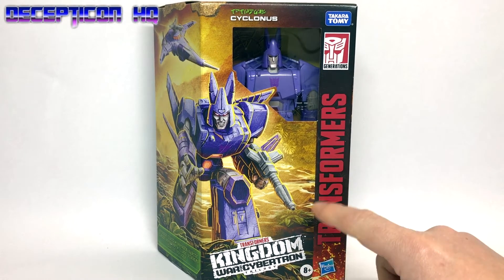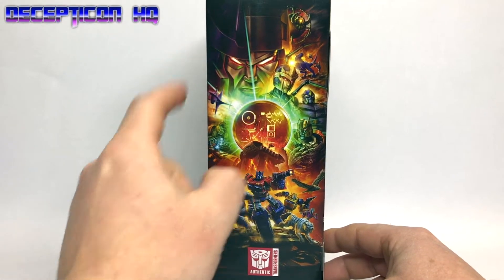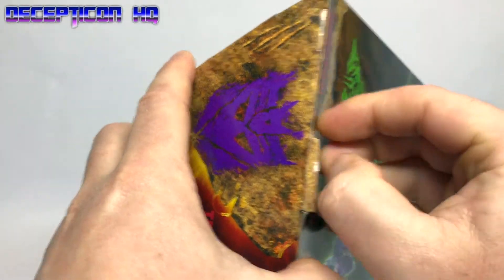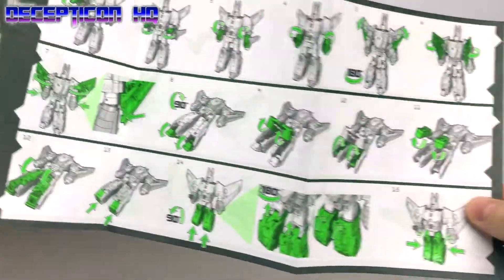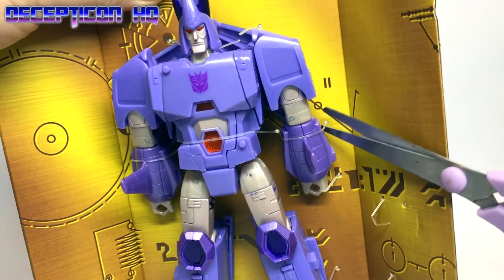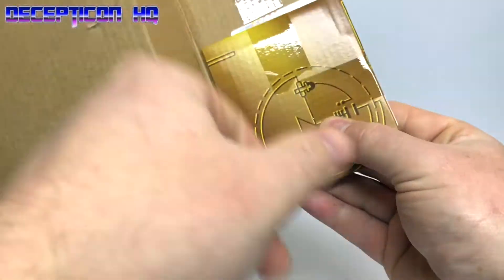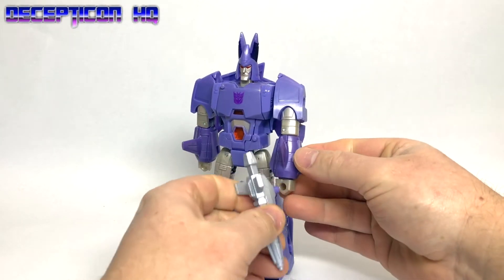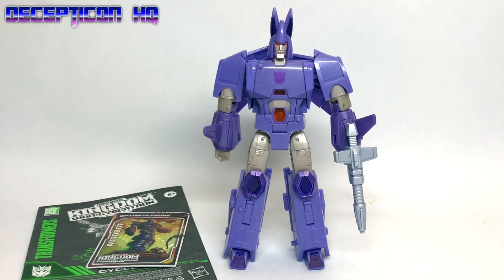Cyclonus Unboxing - Transformers Kingdom War for Cybertron Trilogy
In this video we unbox Cyclonus from the transformers kingdom war for cybertron trilogy line of transformers.

Decepticon HQ: Transfomers for the Mature collector.